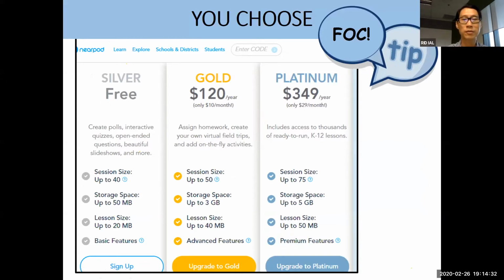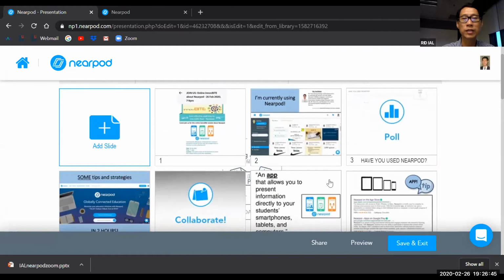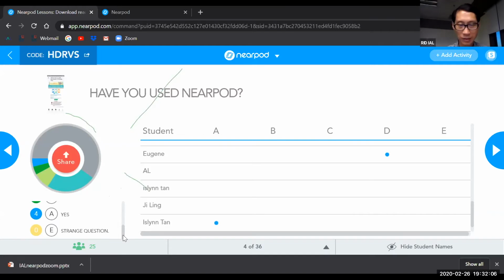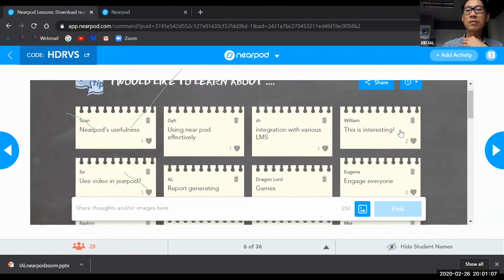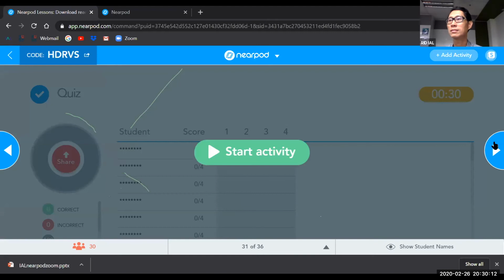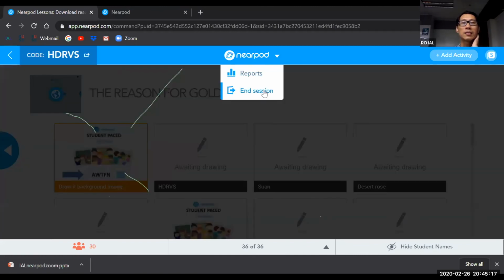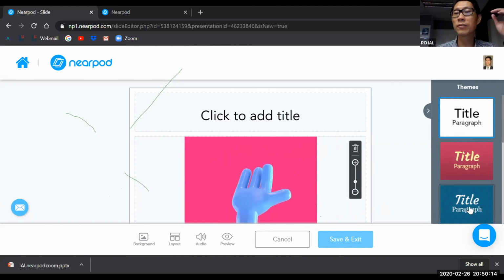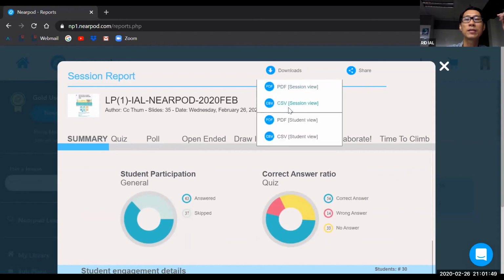InnovBite on Nearpod Feb 2020